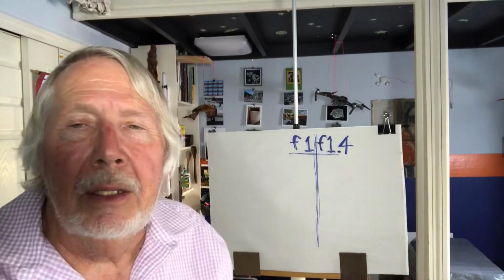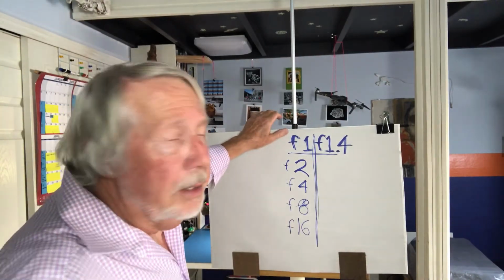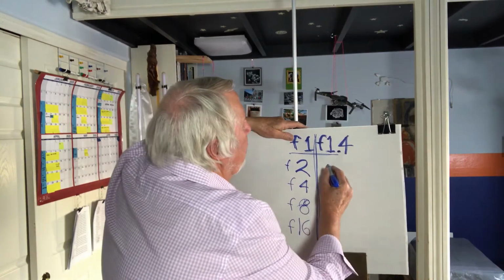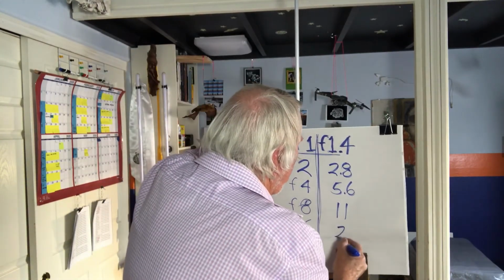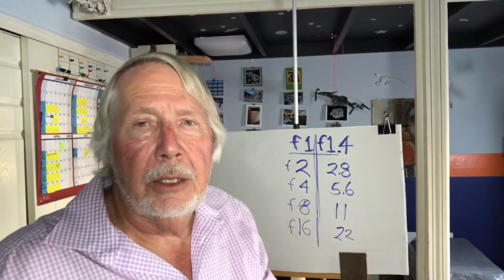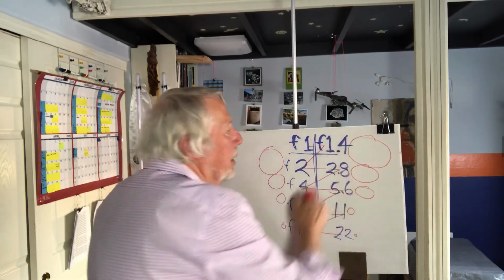DSLR Introduction - Part 3 of 4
Short cut to learning standard f-numbers